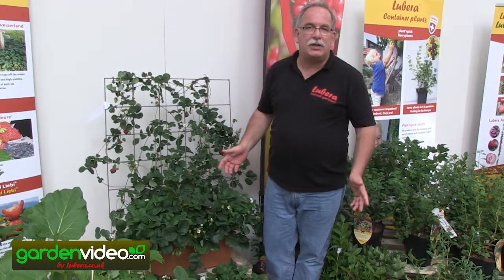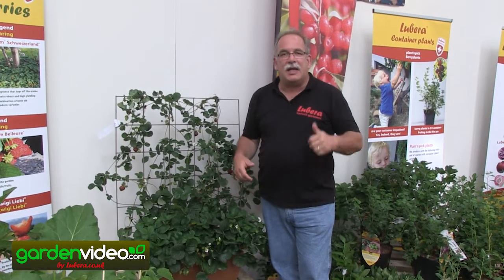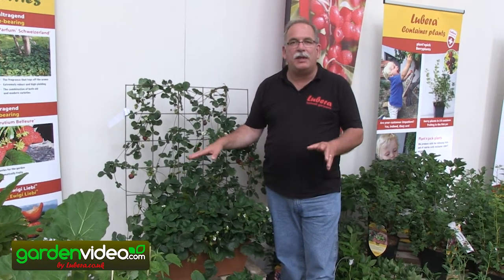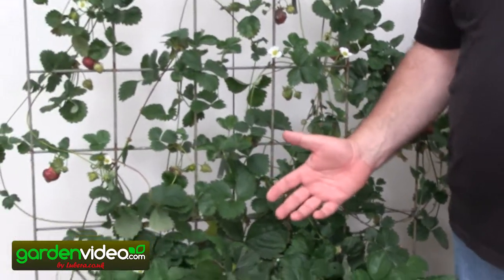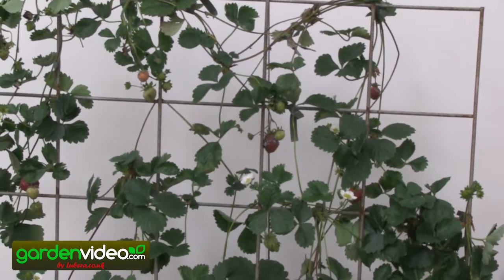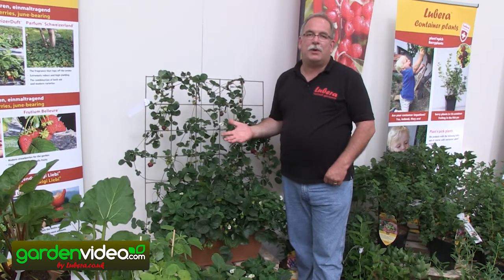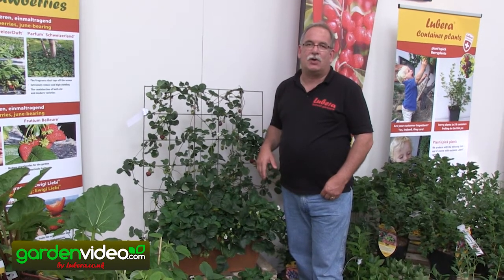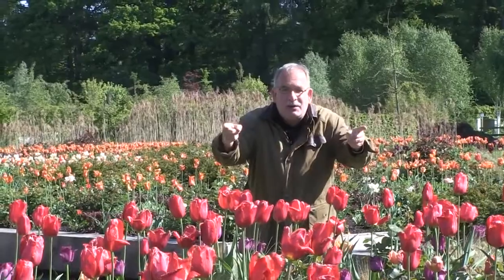Climbing Strawberry Parfum Freeclimber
STRAWBERRIES, STRAWBERRIES, STRAWBERRIES ... we LOVE them!

If you desire these fruit's, your strawberry wish is Lubera's command ... jumping ones, climbing ones, Swiss Heart ones, Parfum ones, Frutium ones. All you need to do is rub the Lubera fruit genie out of the taste sensation bottle ...and enjoy the flavour and aroma of summer!

Strawberry 'Freeclimber'
Shouldn’t a special growing climbing strawberry with many runners also have a special flavour? In addition to the intense strawberry flavour, Freeclimber has the fragrance that is typical for our range of Parfum strawberries. Although this is a Vescana hybrid that usually remains small, these fruits are very close to normal garden strawberries, but just that they are much more aromatic and fragrant!

Check out the Lubera online garden shop for thousands of Lubera bred and specially selected plants.